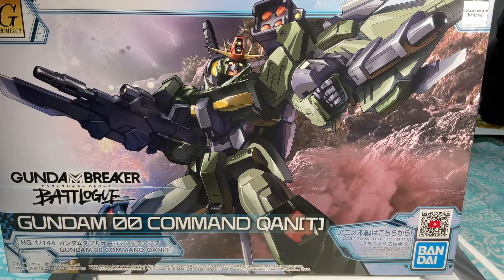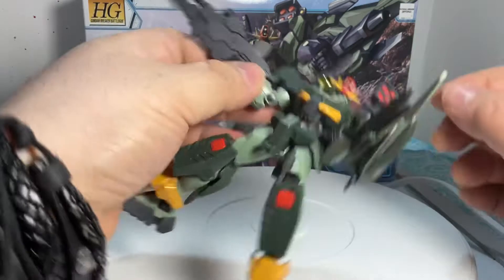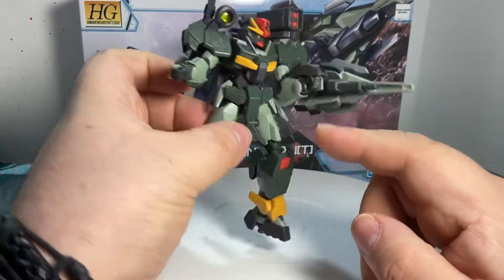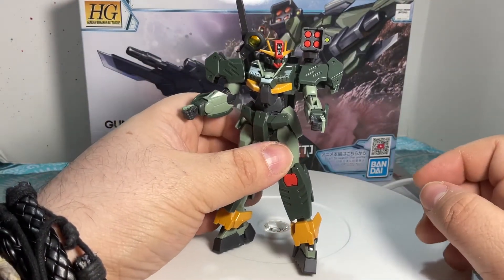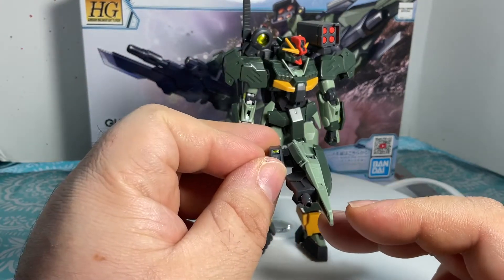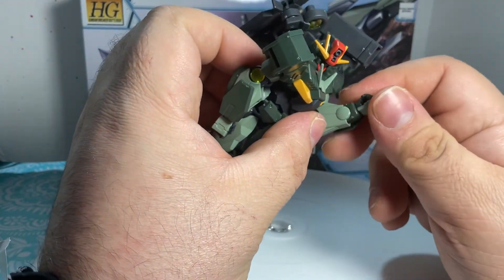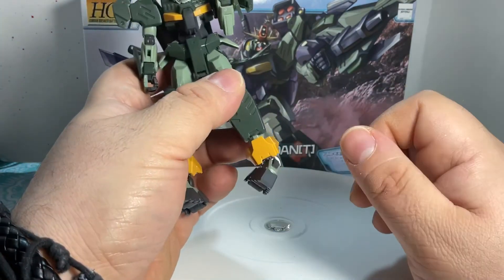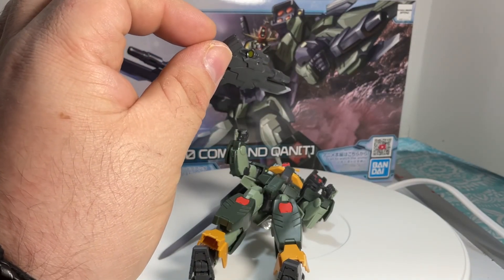Gundam 00 Command QAN[T] -Al’s Toy Review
HG 1/144 Gunpla of Gundam 00 Comand QAN[T]. I found it at my local target for $25.99. It is a Gundam Breaker Battllouge so parts are changeable. I really like this gundam, he comes with several a good amount of arsenal and he is able to hold and maintain them without an issue. Colors are simple but do look on the gundam. Overall this is a simple build but a great gundam, i found no issues with my gundam. I highly recommend for a gundam breaker.

As of Publish of this video EE webpage has it for preorder and bbts webpage says they have it in stock